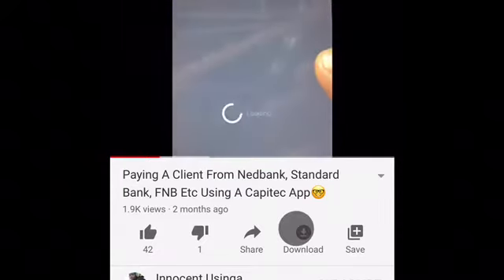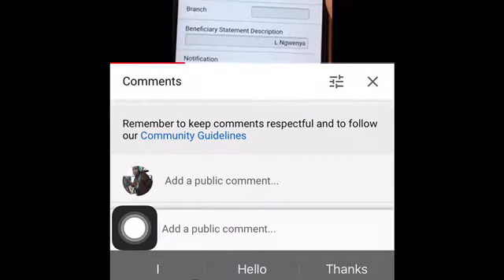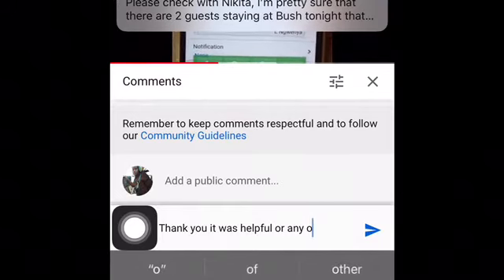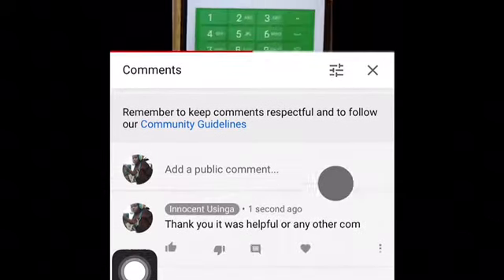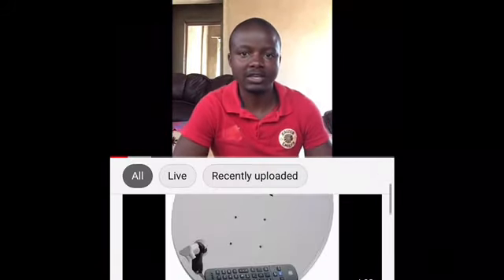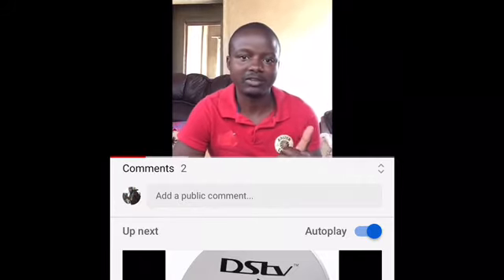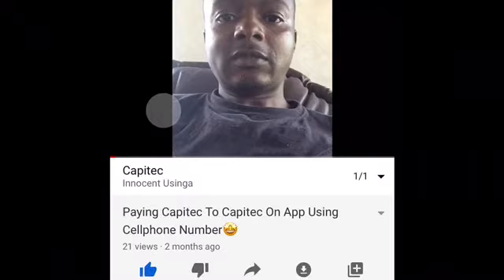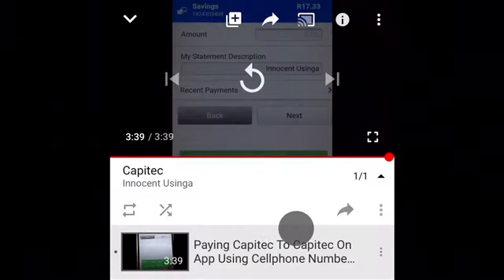How to find best Channels on YouTube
Best YouTube Channels